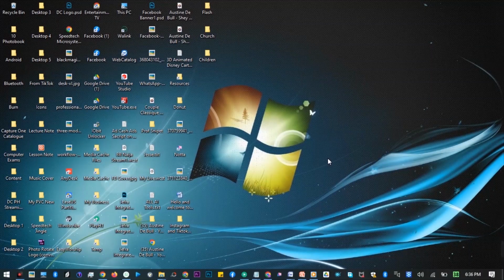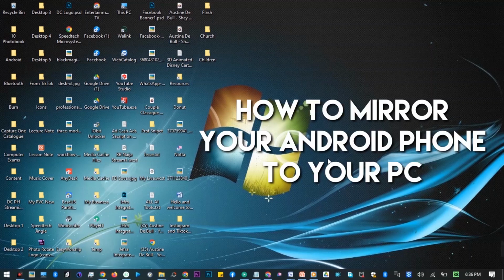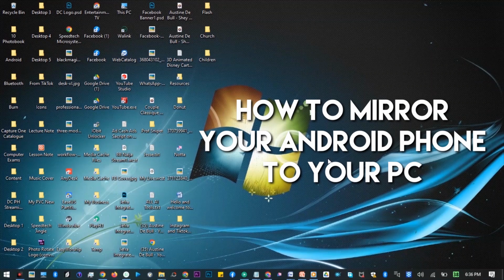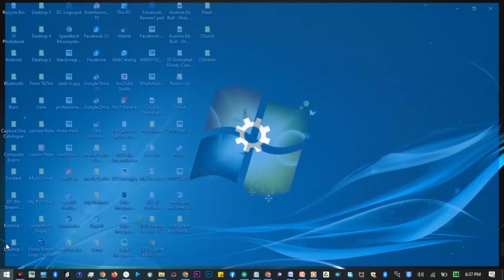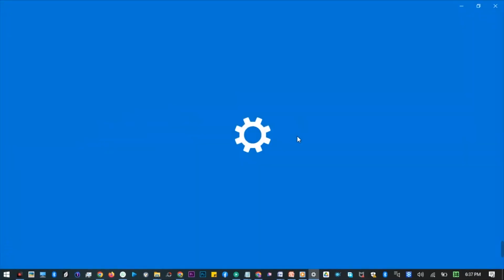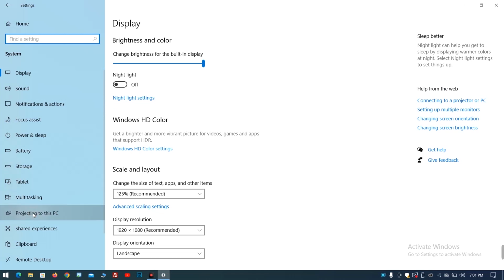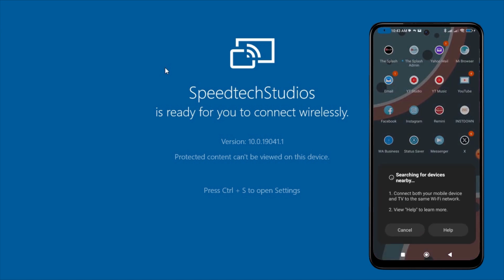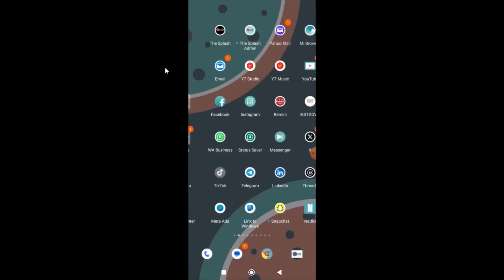Step by Step Guide To CAST Android Mobile Phone Screen to Computer or Laptop!!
Hello and welcome to this channel. I am here to share a common knowledge on how to mirror your android screen to your computer or laptop.
One of the best ways to mirror your Android screen to your Computer or laptop is to use the inbuilt casting method.  Most of the available Android mobile devices come with inbuilt casting. Also, most computer or laptops that are running on Windows 8 or Windows 10 have the ability to mirror screens.  This is how to use Cast feature to mirror your Android display to your computer.
To achieve this, your Android phone and your computer must be connected to the same wireless network.  You must first set up and enable the feature on your Android or Windows device.

Go to Settings.  Click on System.  From the left menu, select Projecting to this PC.  If the Wireless Display feature is not enabled on your PC, then you need to add it.  Simply click on Optional Features.  Now add a feature.  From the list, you need to select Wireless Display.  Install the feature.

And select Available Everywhere.  Now your PC is ready for connection, and you need to request the connection from your Android device.  On your Android device, swipe down from the top of the screen to reveal the quick settings tray.  Please note each company use a different term when describing this feature.  Search for the following common terms used for screen mirroring.
You will likely see Smart View, Smart Share, All Share Cast, Wireless Display, Display Mirroring, HTC Connect, Screen Casting, and Cast.  For my android device I have cast. After you enable the feature, select your computer from the list of discovered devices to request a connection.  Your phone or tablet is now wirelessly mirroring to your PC.  Anything you do on your android mobile device will reflect on your computer in real time.  Tap the Smart View button on your device screen to cancel the mirroring, or disconnect from the PC.